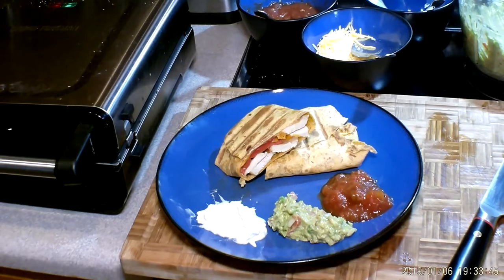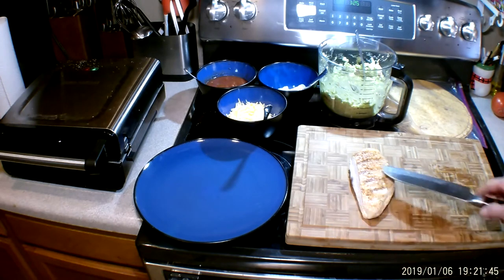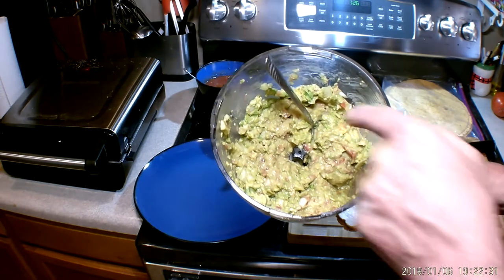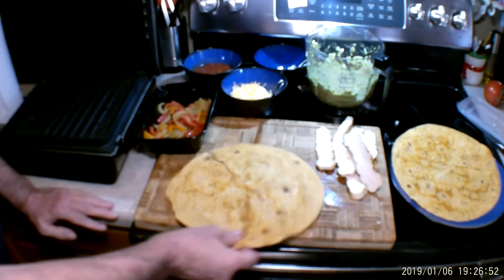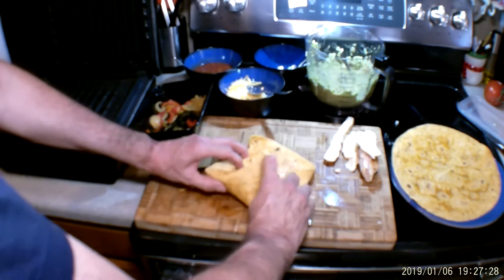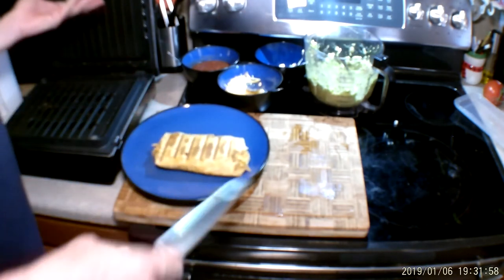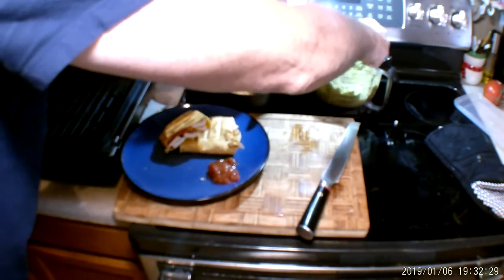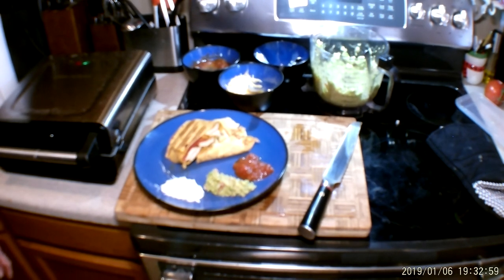"GRILLED BAJA CHICKEN FAJITA BURRITO" - CHEF MICHAEL'S FOOD HACKS❤️🙏😋👨🏻‍🍳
FAST & YUMMY GRILLED CHICKEN FAJITA BURRITO - JUST FOR YOU ❤️🙏😋👨🏻‍🍳

FUN FACT:   “Before the development of the modern burrito, the Mesoamerican peoples of Mexico used corn tortillas in 10,000 B.C. to wrap foods, with fillings of chili peppers, tomatoes, mushrooms, squash, and avocados.[6] Historically, the Pueblo peoples of the Southwestern US also made tortillas filled with beans and meat sauce and prepared much like the modern burrito.  Cooking and completely cooling foods ahead, can save TONS of time when preparing meals for the week"